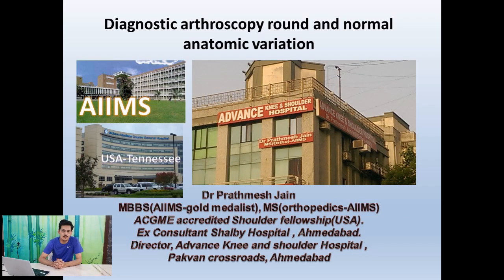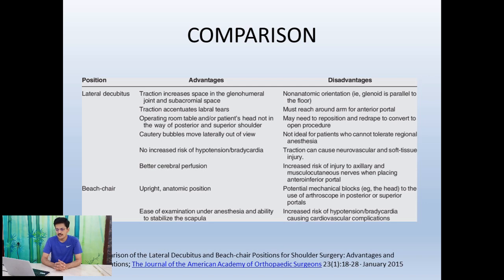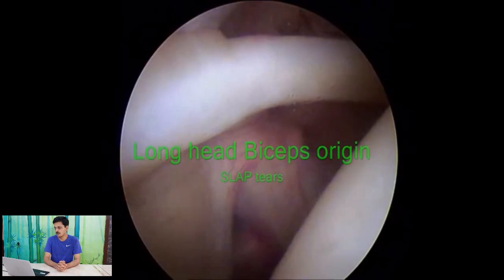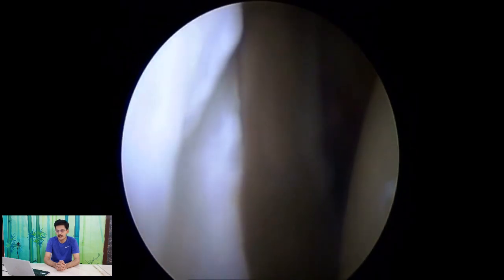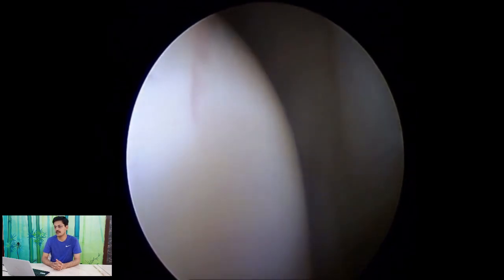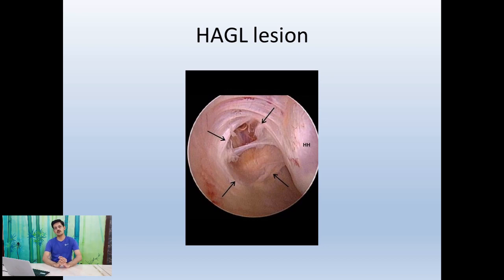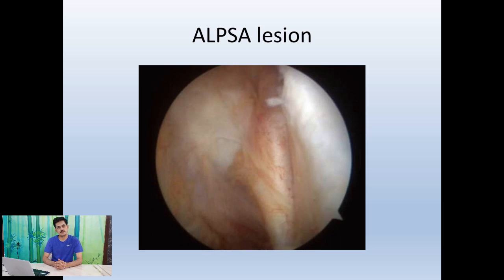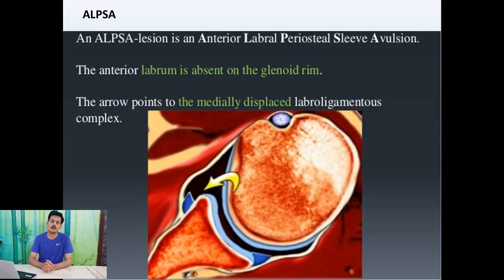First Class On Shoulder Arthroscopy (Beginners)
Normal Shoulder Arthroscopy
How a shoulder joint look from inside.It show the arthroscopic anatomy of shoulder. It shows the arthroscopic view of shoulder. Arthroscopic examination in a normal shoulder.
It guides a novice surgeon on how to start Shoulder arthroscopy.
Advance Knee and shoulder Hospital
Ahmedabad